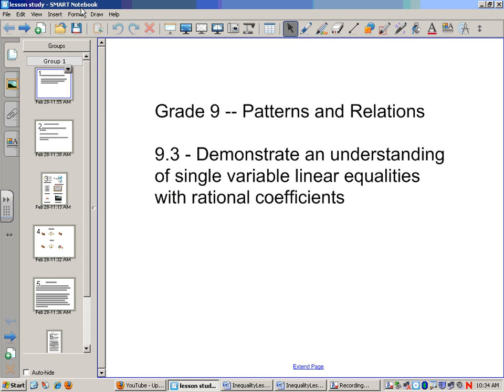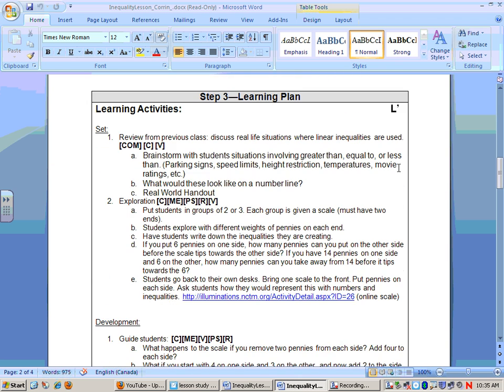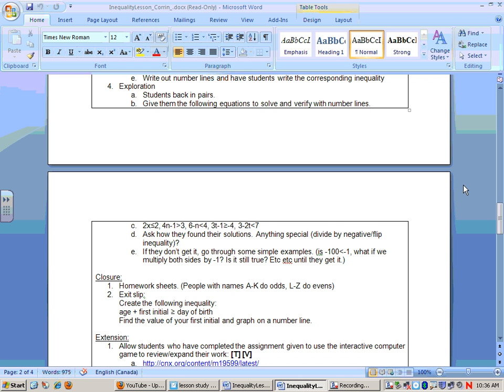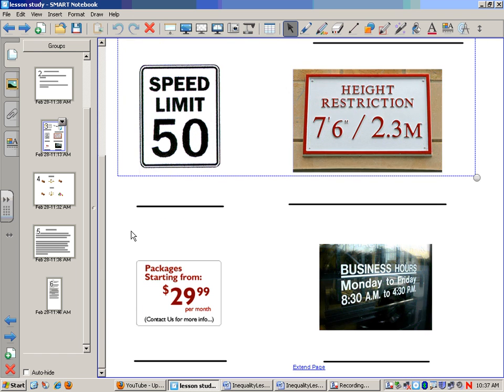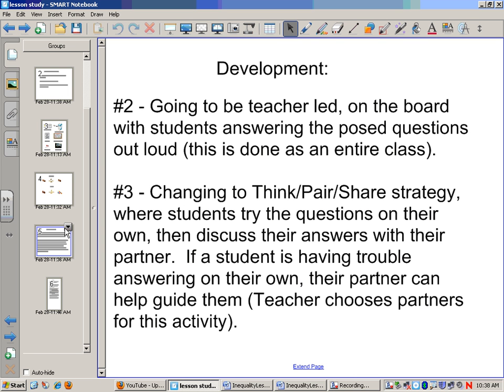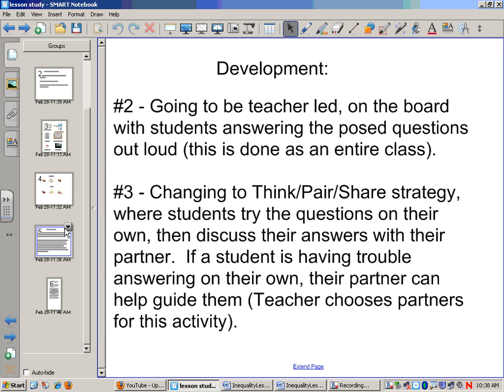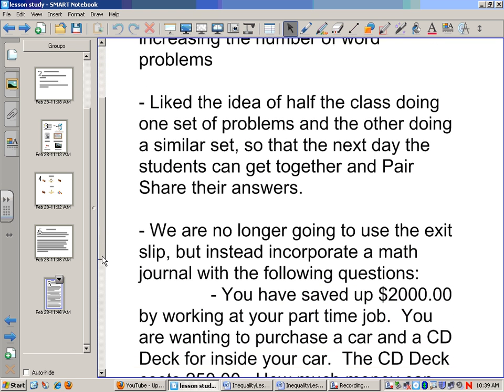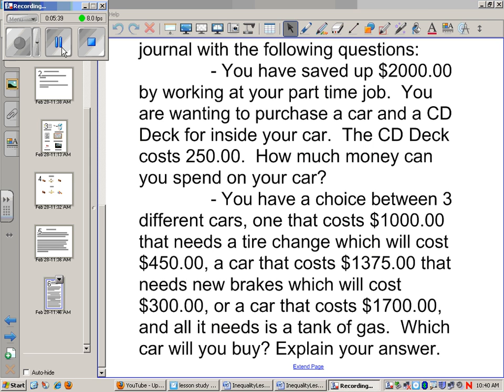Regs Corrin Ryan.wmv